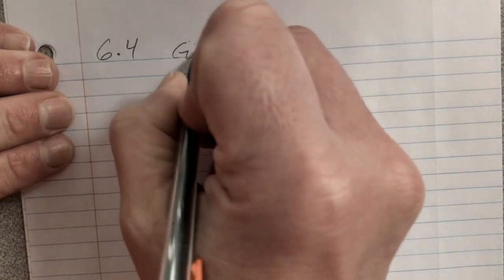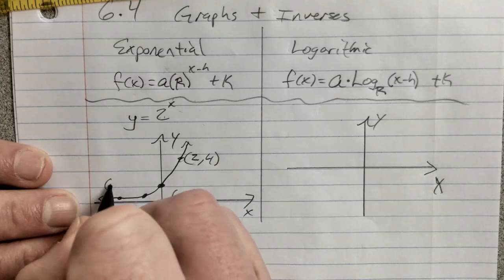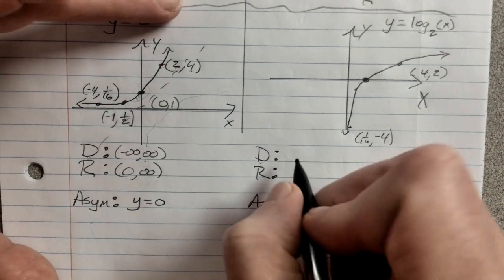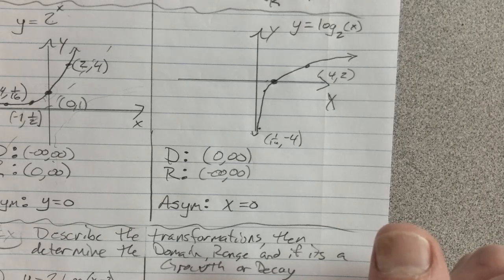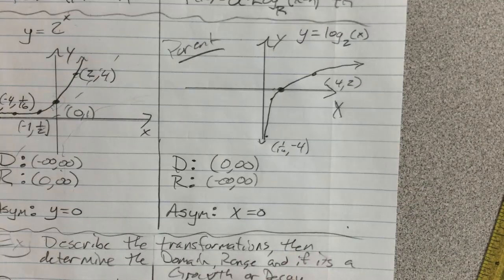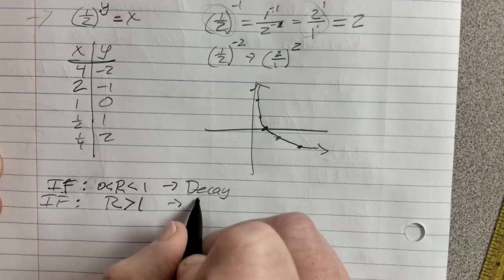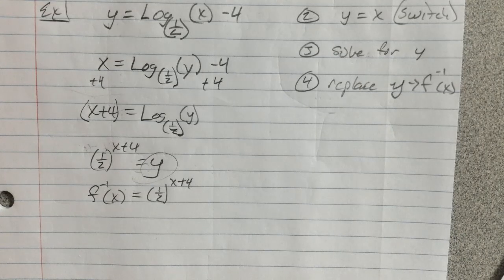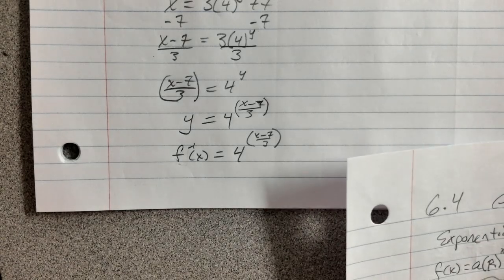6.4 Notes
Notes over graphs of logs and finding inverses of exponential and logarithmic functions.